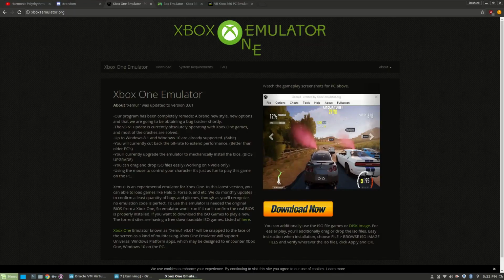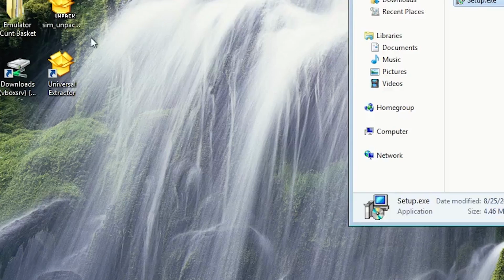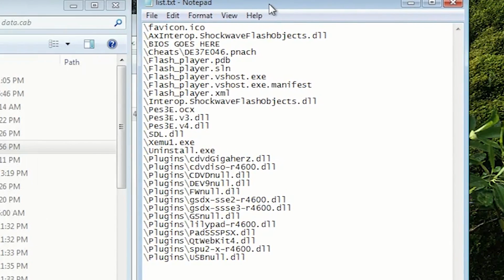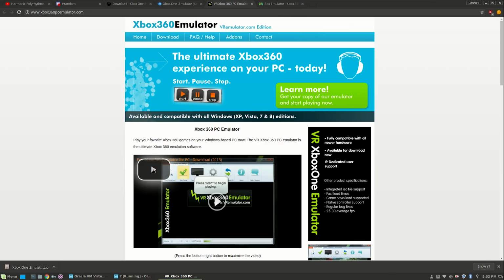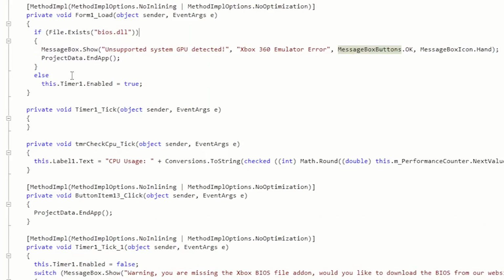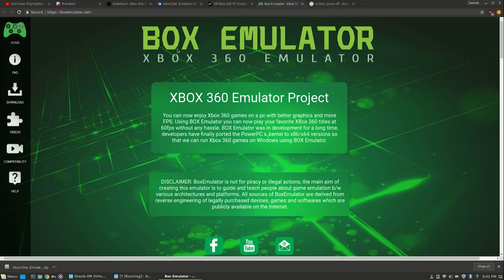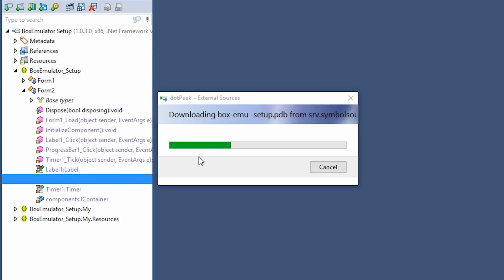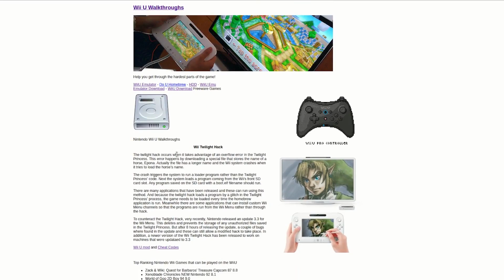Debunking Fake Xbox Emulators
I'm out of video ideas again.